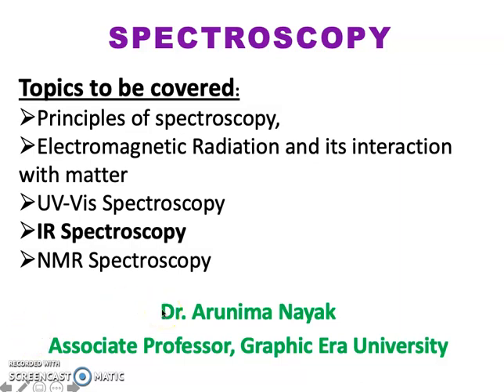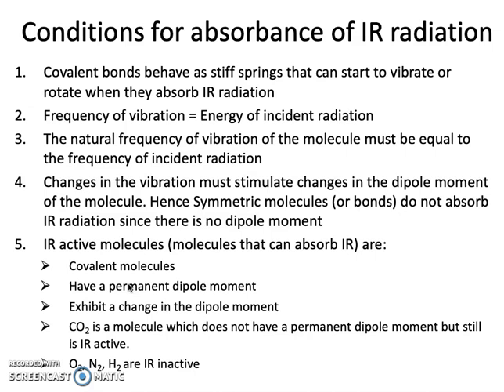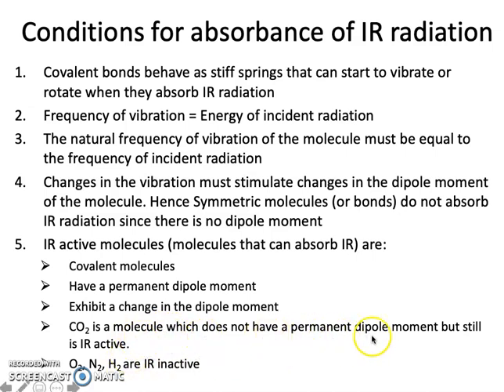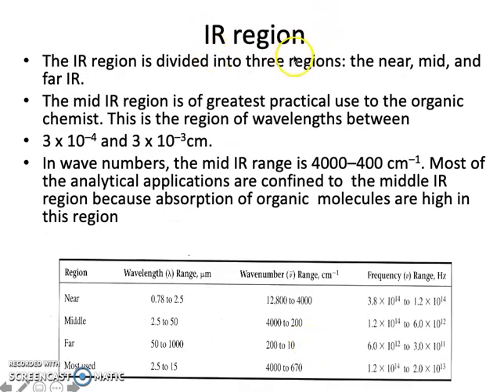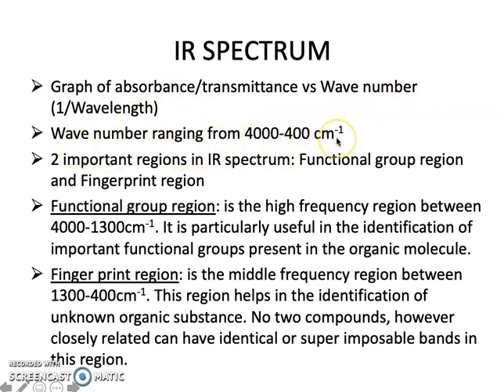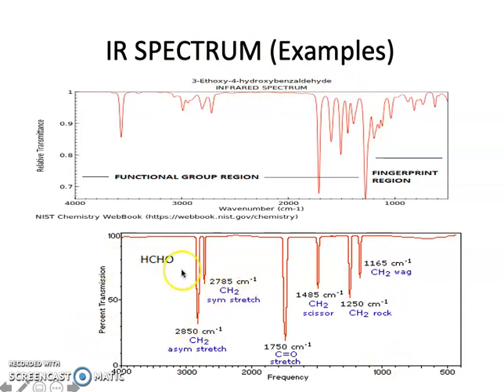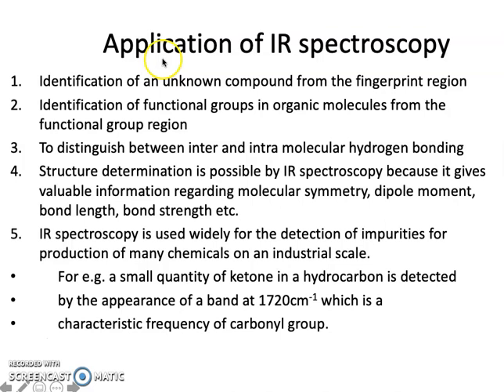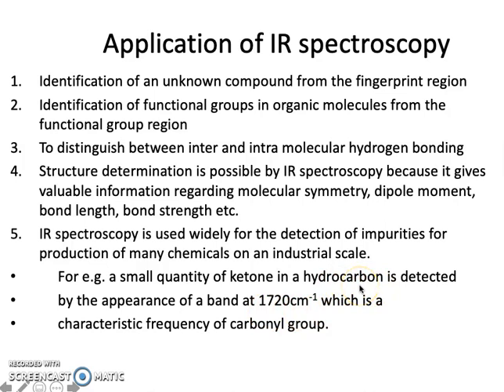Spectroscopy 4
IR Spectroscopy: Principle and Application